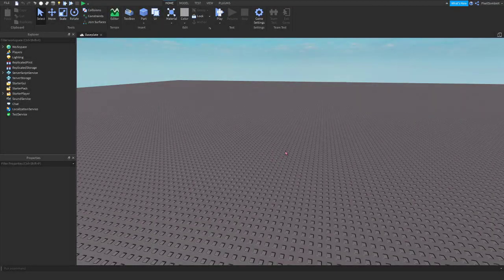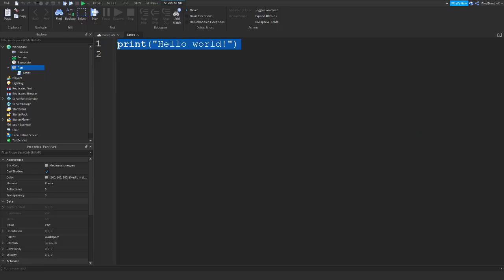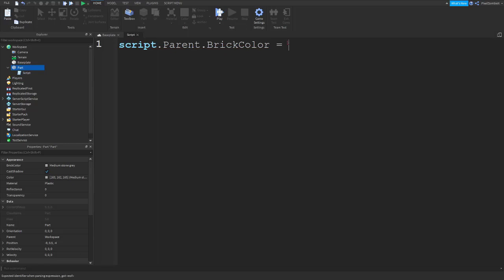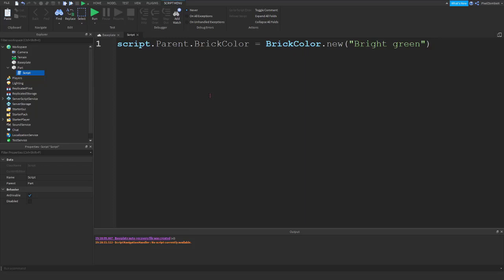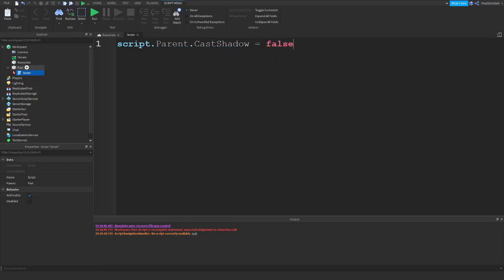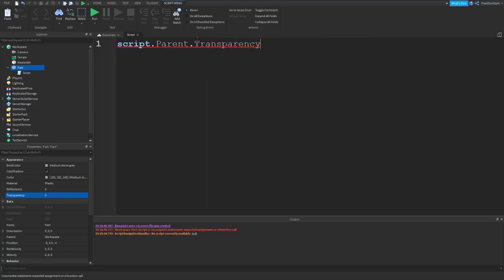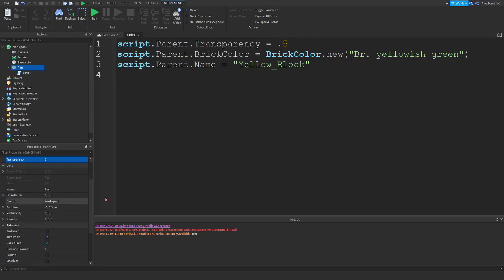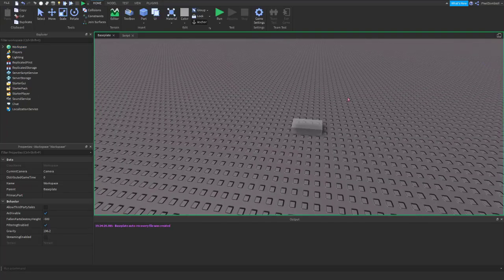[ROBLOX] - How To Script - Episode 1 - Beginner Scripting Tutorial Series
Are you interested in learning how to script? Then this series will definitely help you succeed with that goal. This series will cover the entire basics of scripting using LUA in Roblox Studio!
⮟⮟⮟ OPEN ME⮟⮟⮟